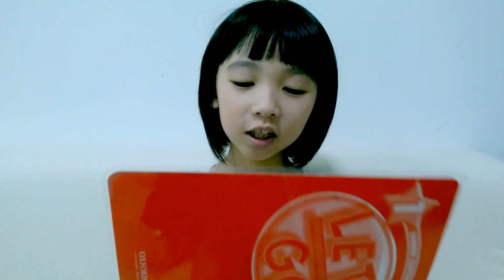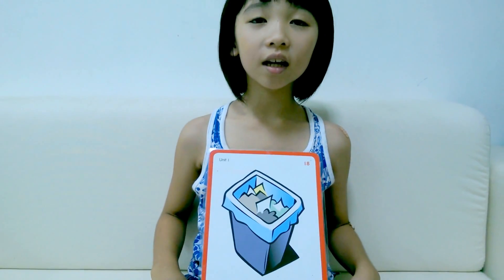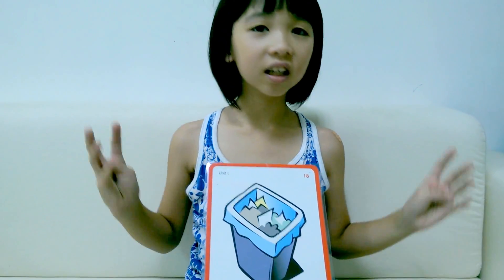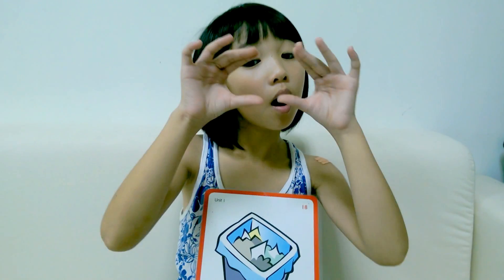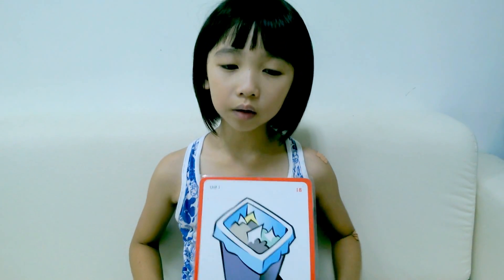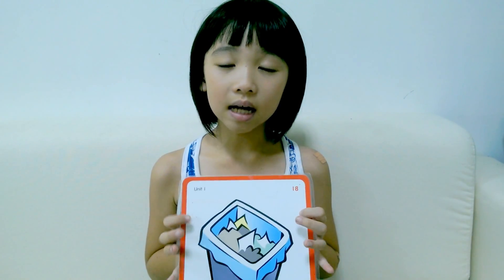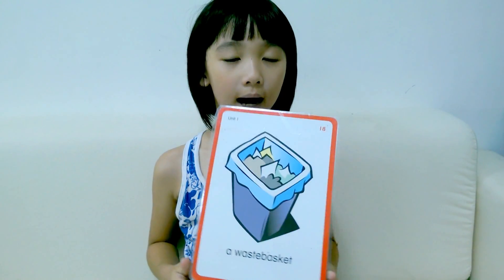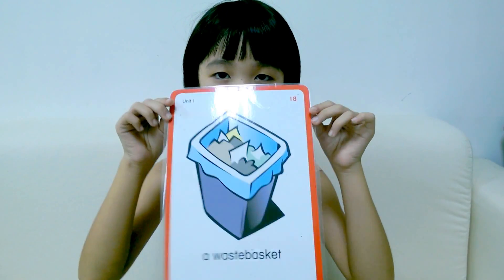a wastebasket 廢紙簍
Bella will teach you how to say "廢紙簍" in Chinese.  She thinks having a wastebasket in each classroom is a good way to recycle.  She will also make some sentences to make you more understand how to use this word.